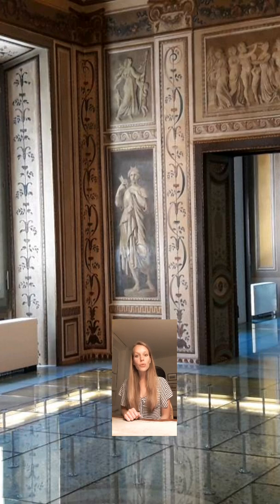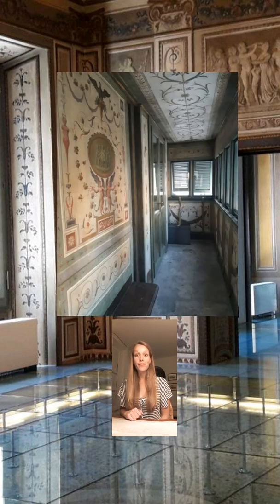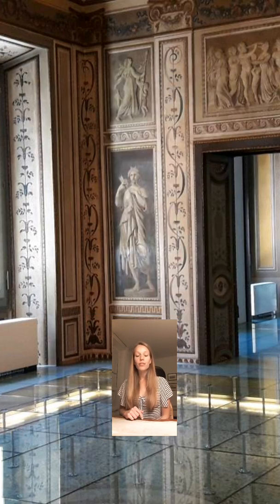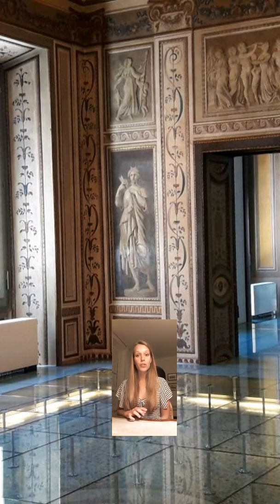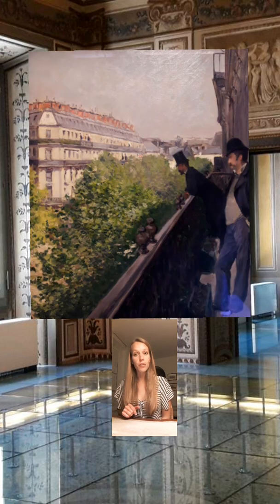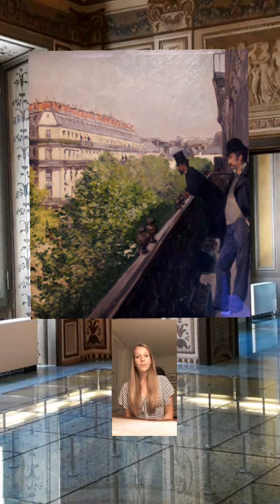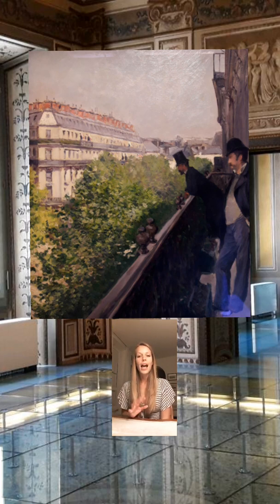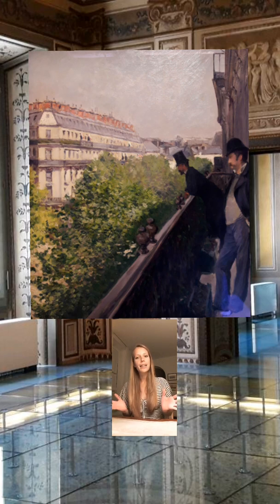Episode 4 "Art wonders of Rome". Caillebotte, A balcony, Boulevard Haussmann